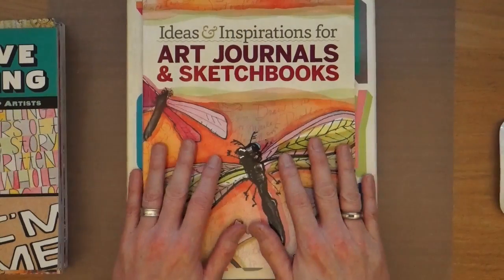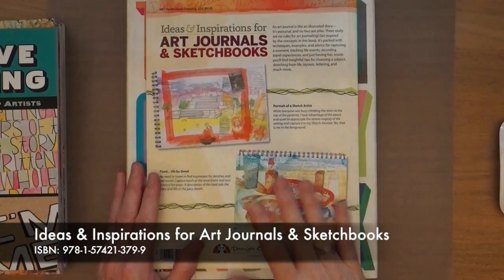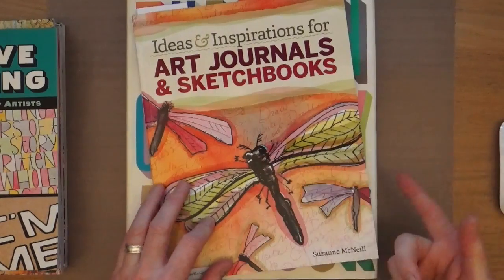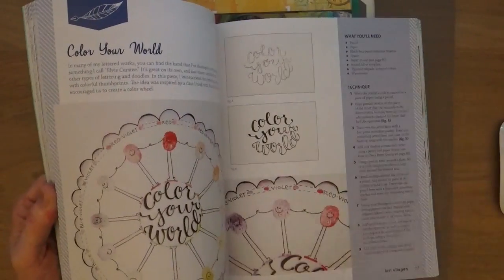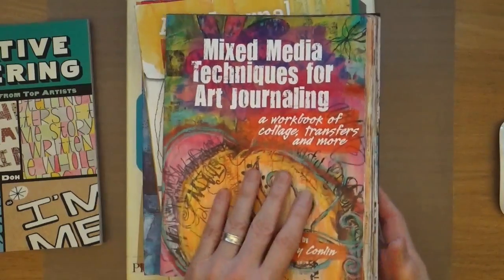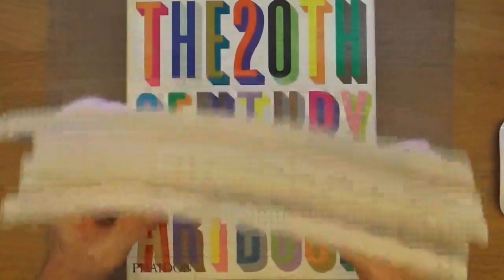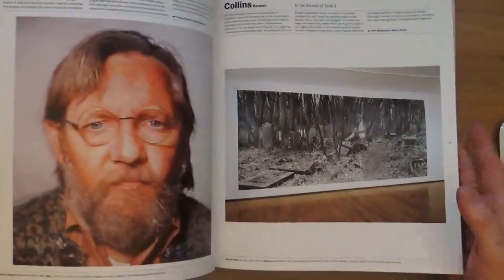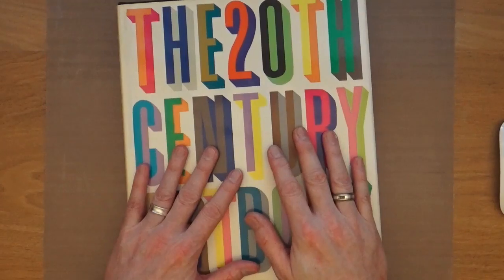January Vlog Update & Books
It's time for my January update, where I'm going and a little bit about the launch of the Mission Inspiration Facebook page and something about books!

Send Happy Mail To:
Mike Deakin
27 Tall Trees
Moortown
Leeds
United Kingdom
LS17 7WA